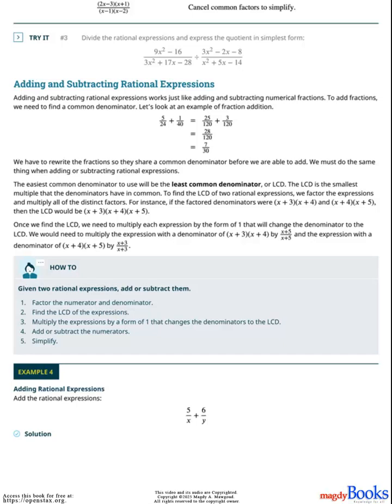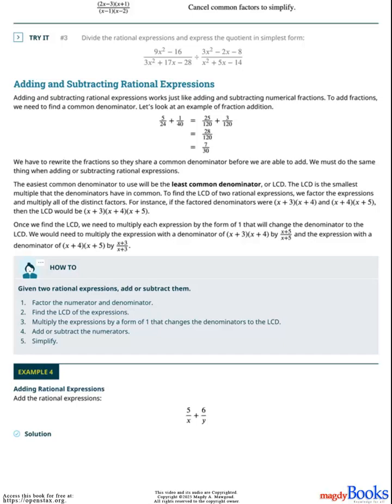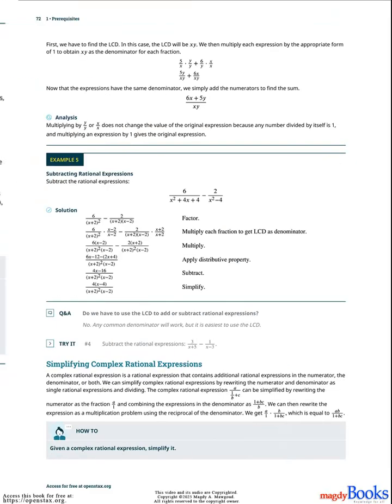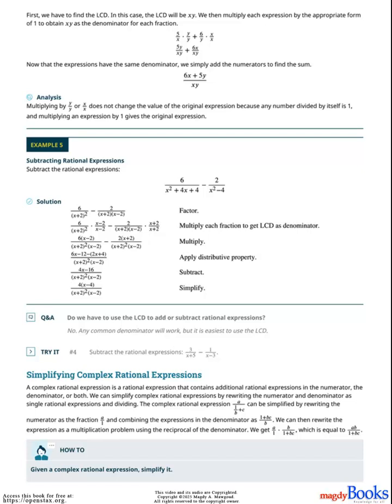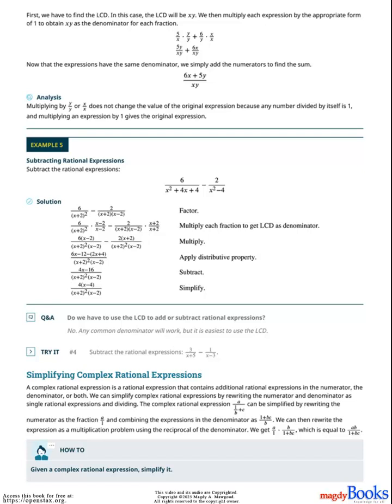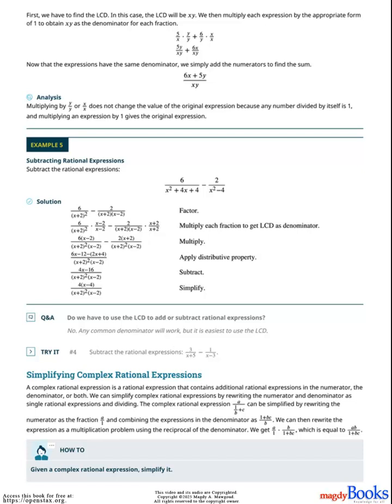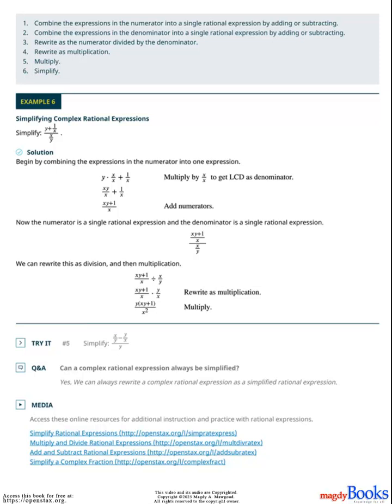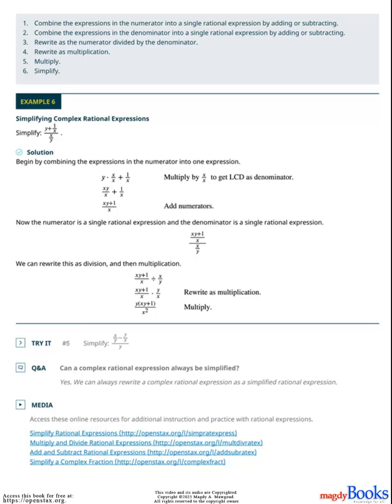01_01_02-001_06_2_Section 1.6. Rational Expressions-part 2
Chapter 001, Section 1.6. Rational Expressions-part 2